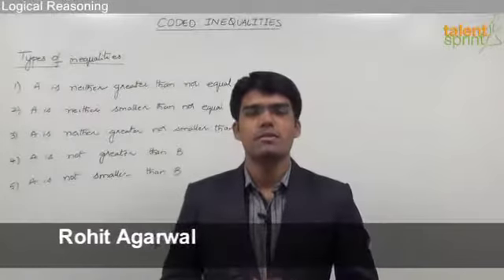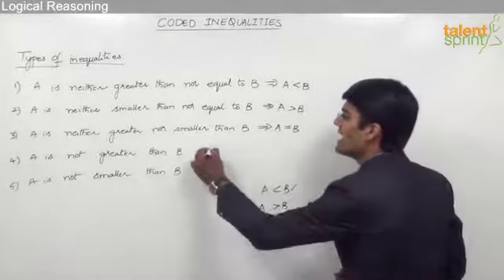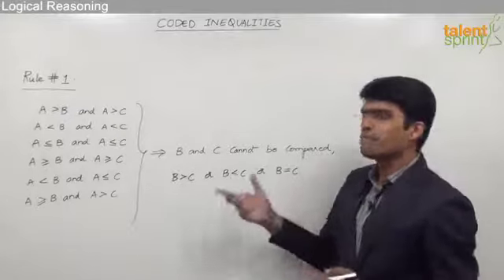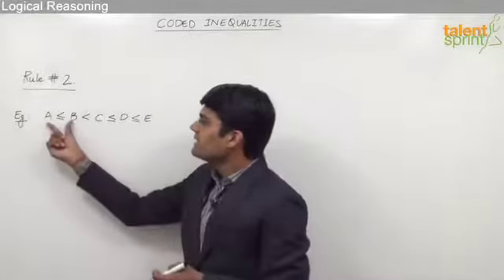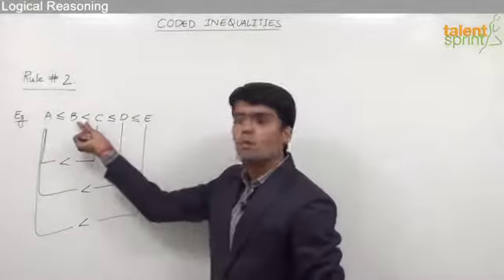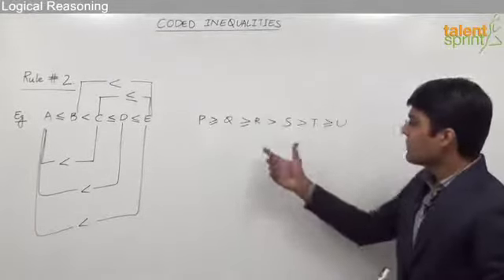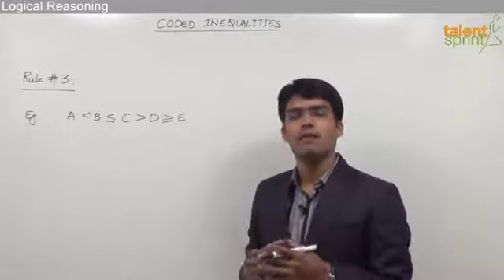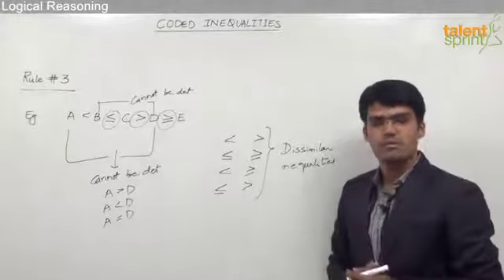R12 Coded Inequalities TechnoChoice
easy maths learn in a easy way